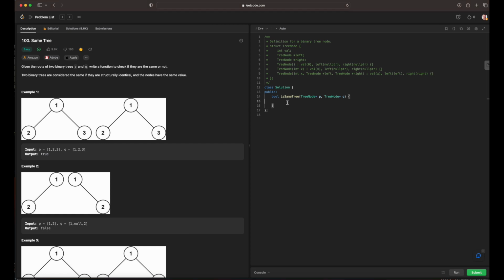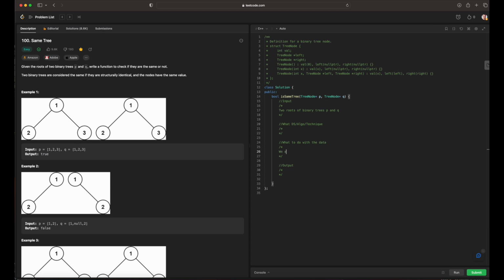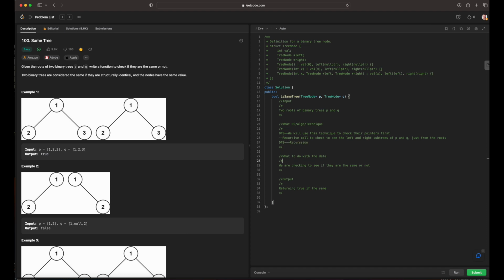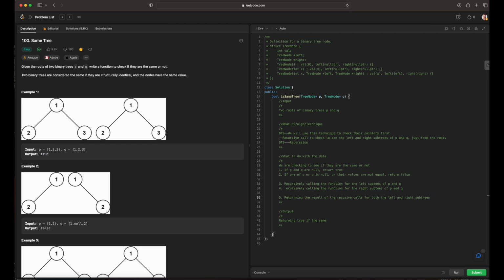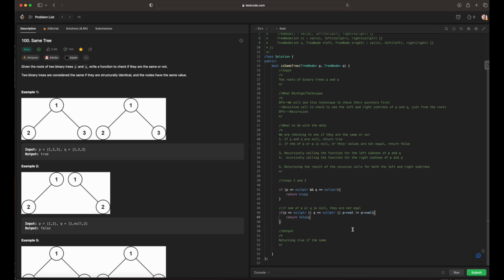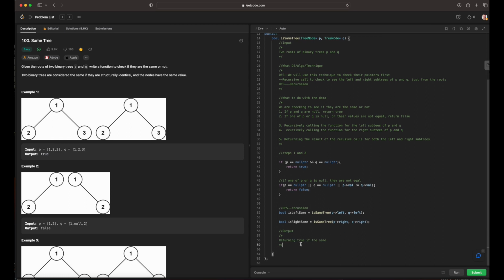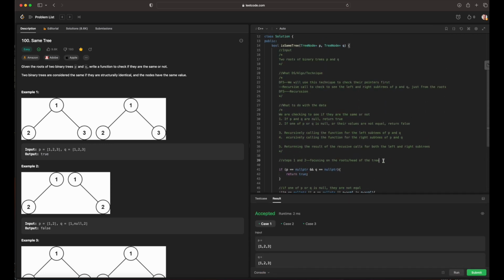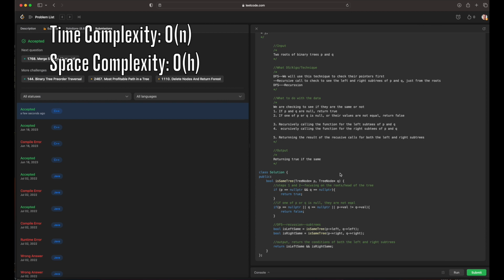Leetcode Blind 75 C++: Same Tree